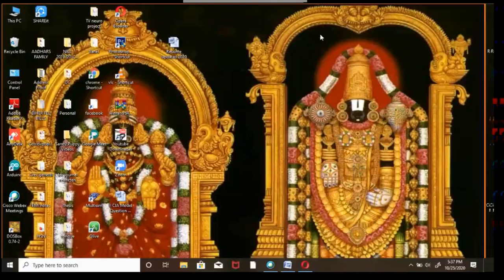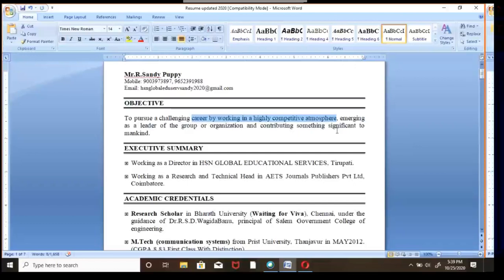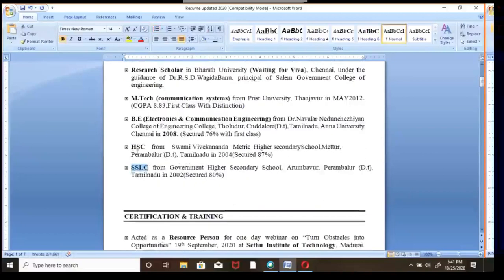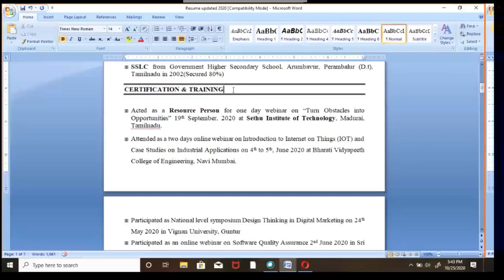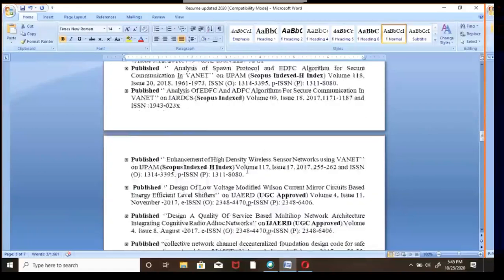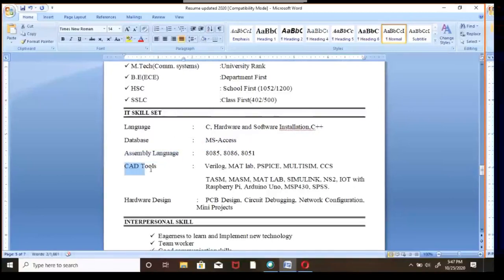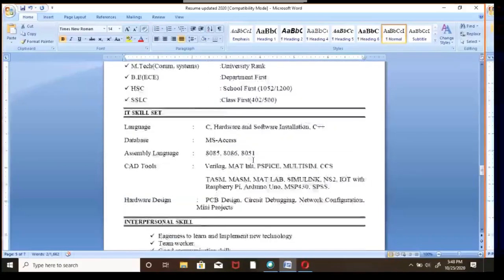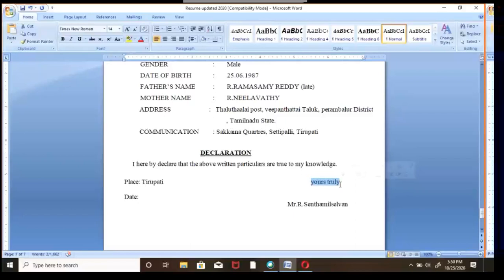CV (or) Resume creation within 15 minutes in English ( Sample Format)